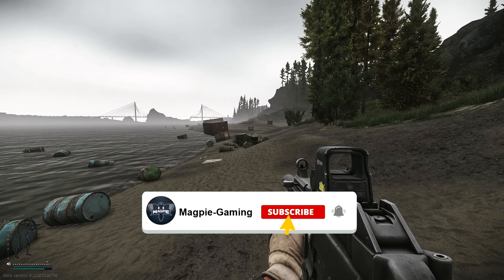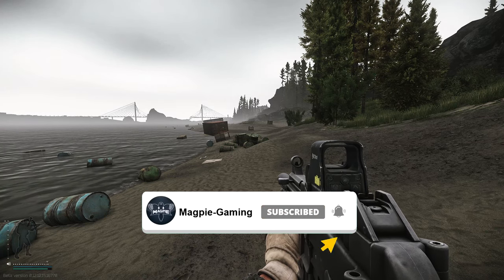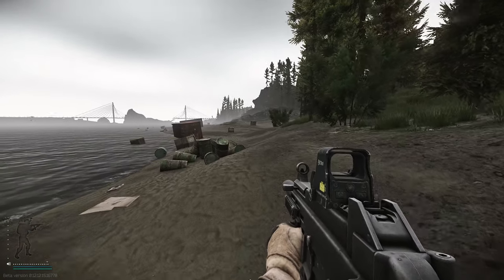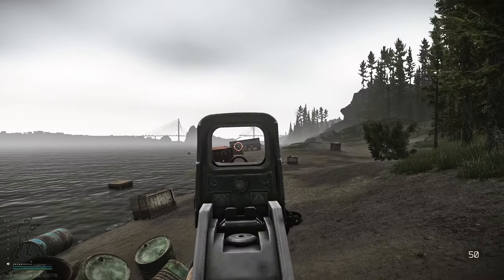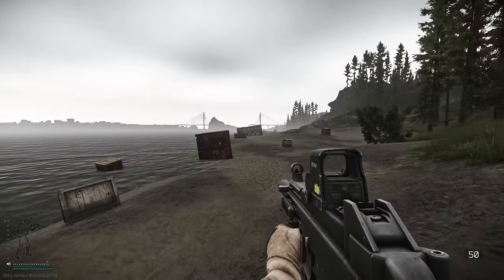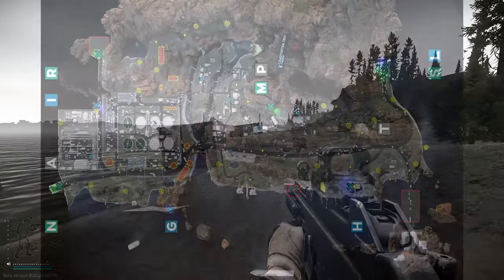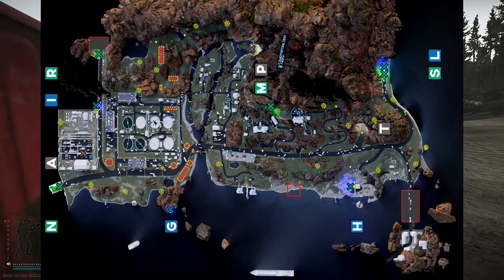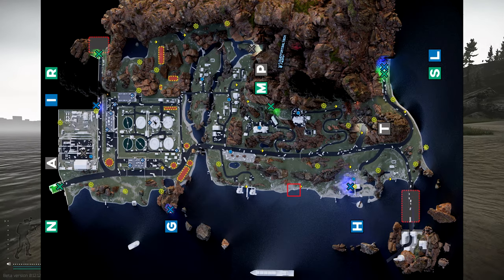Cargo X Part 4 - ESCAPE FROM TARKOV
My quick guide to completing the quest Missing Cargo.